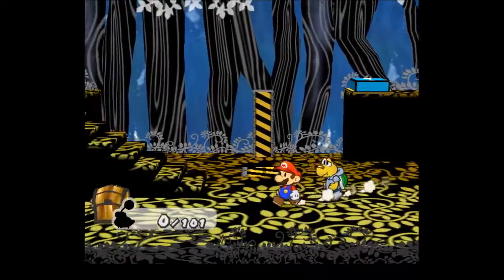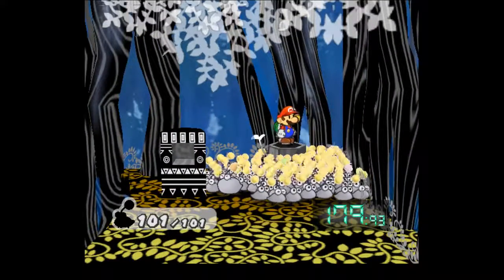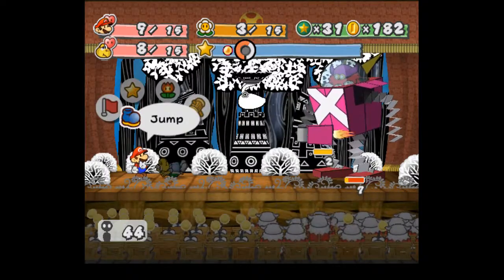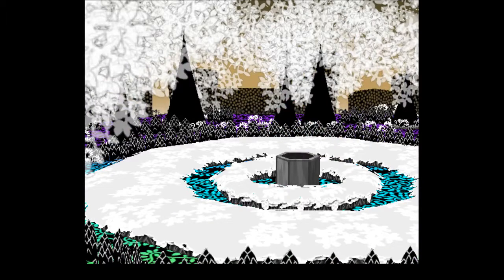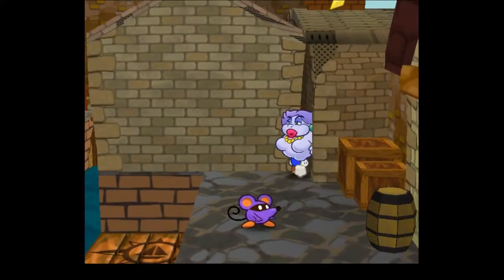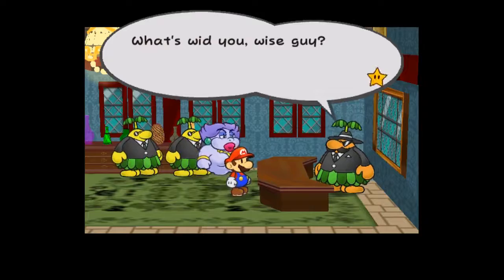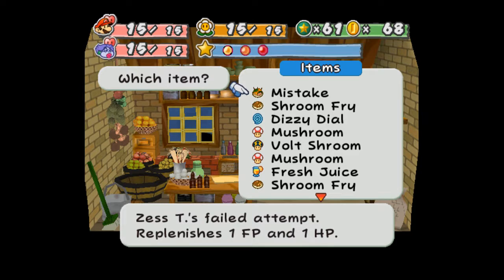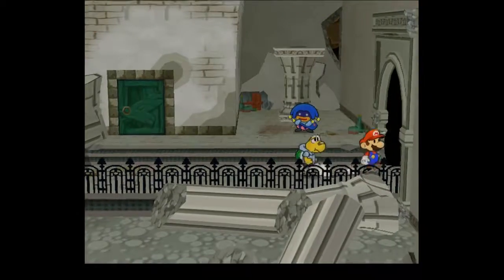Paper Mario TTYD [Part 7 by NightSky489]